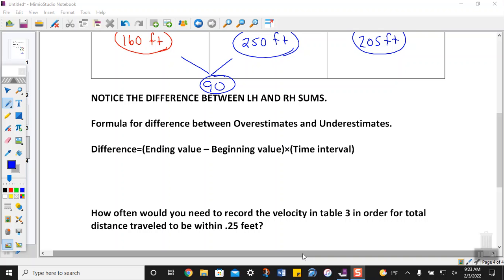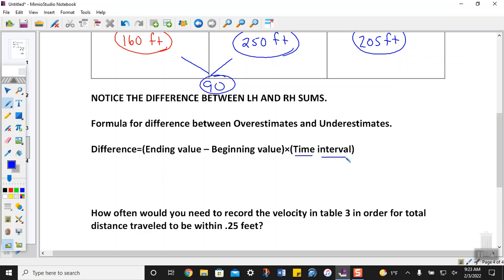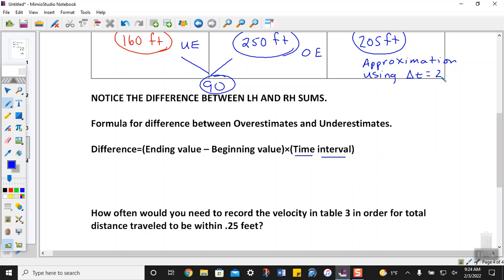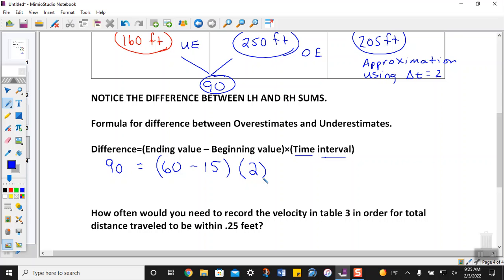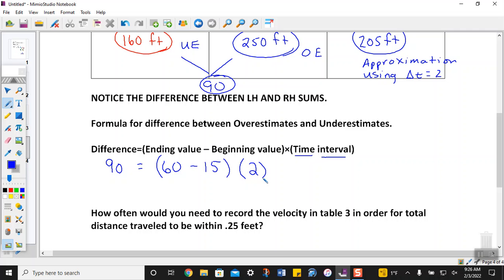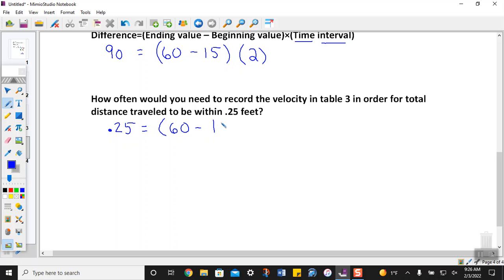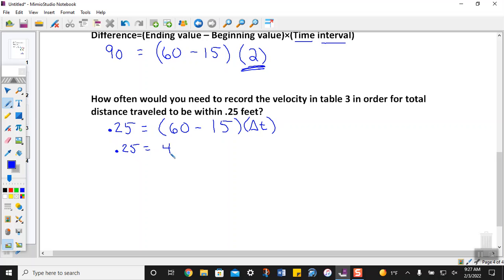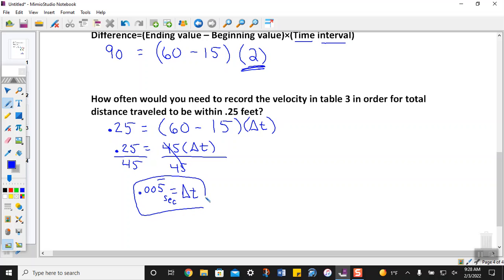Calculus 3.1 Lesson Part 2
How do we measure distance?